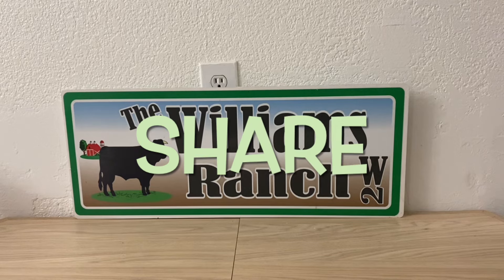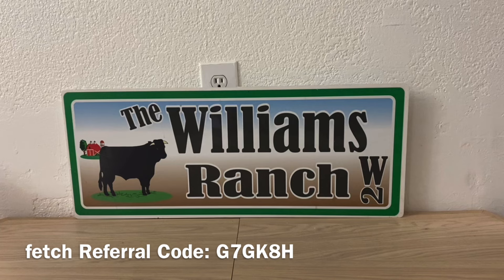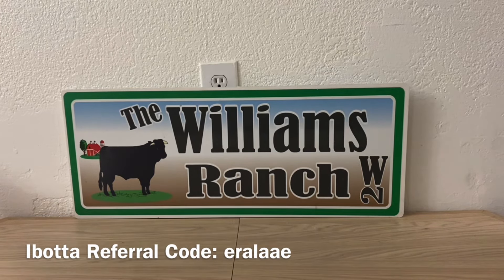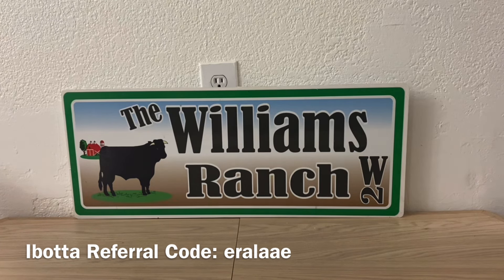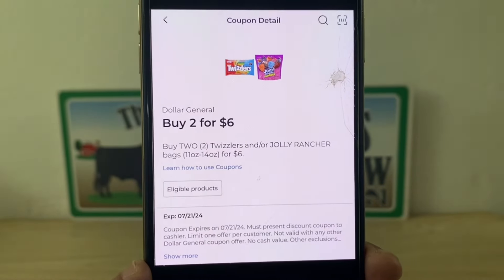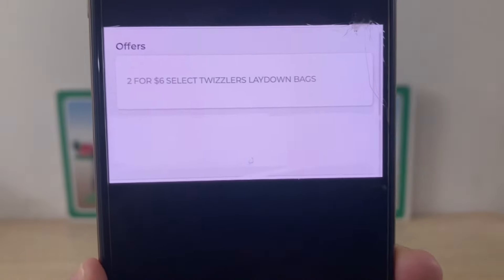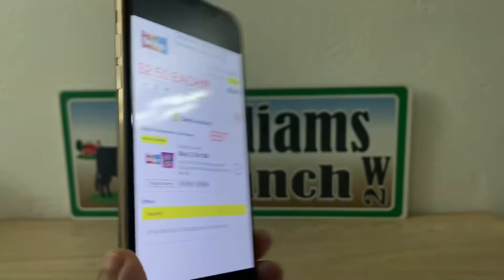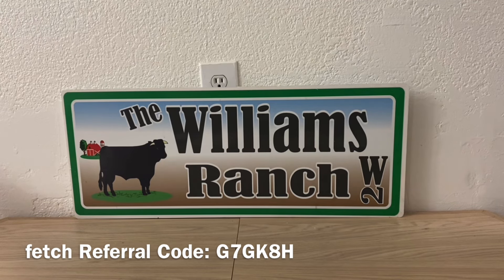2024#430😱Dollar General Couponing😱GLITCH😱LETS GO‼️Must Watch👀👀